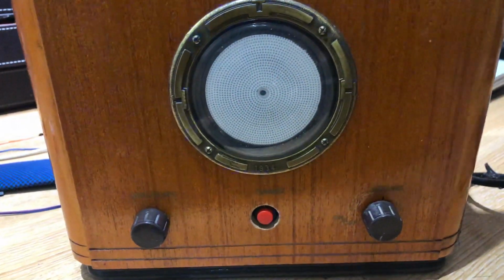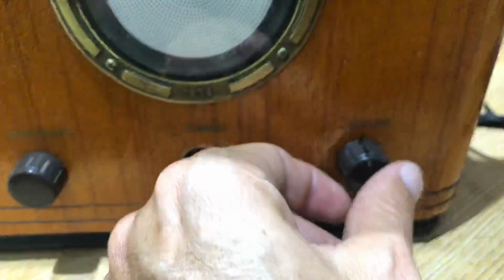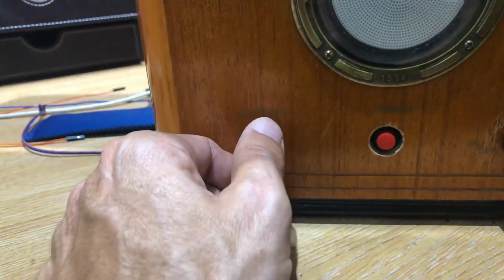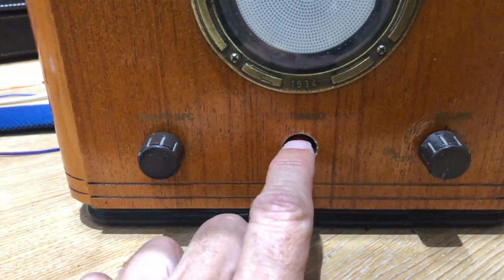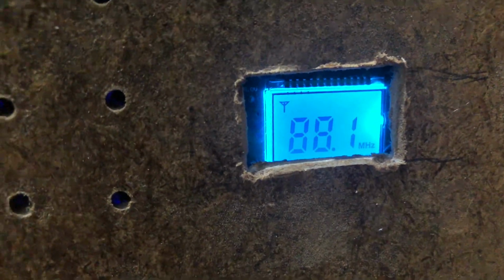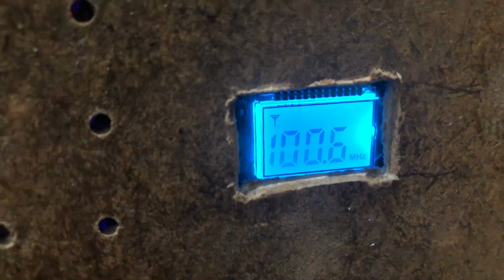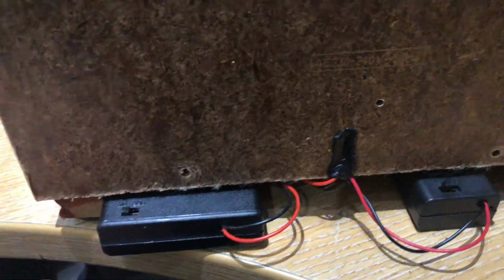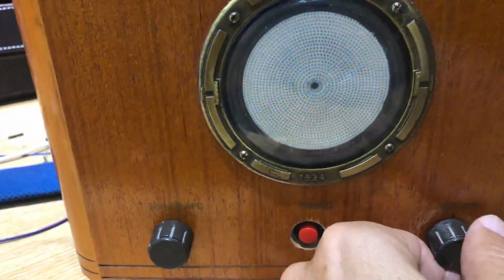Vintage spirit box sweep radio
Vintage radio with added sweep circuitry transforming it into a spirit portal for ghost hunting and paranormal research. All of our boxes and portals are built to order and can be built to spec. Diy tutorials how to build your own box can also be found on our channel.